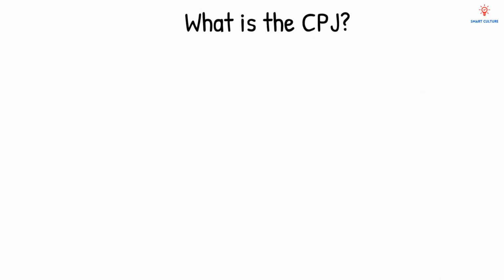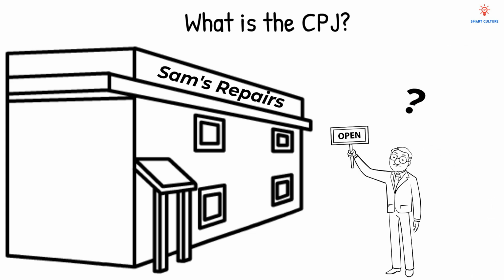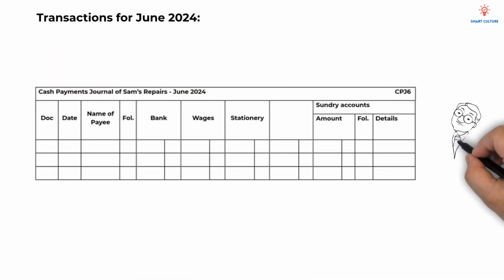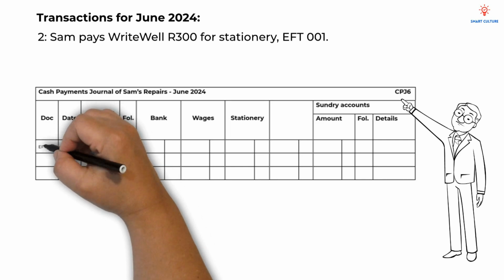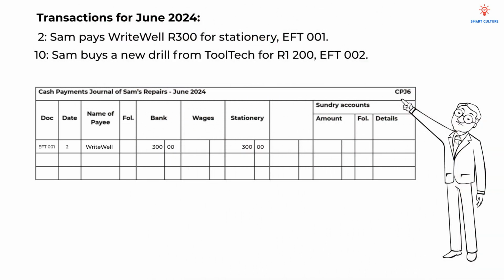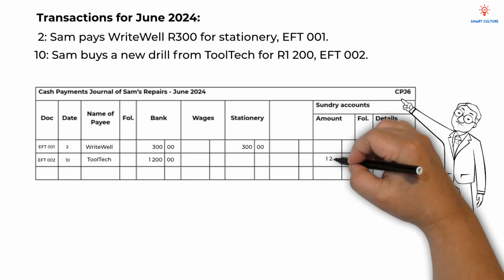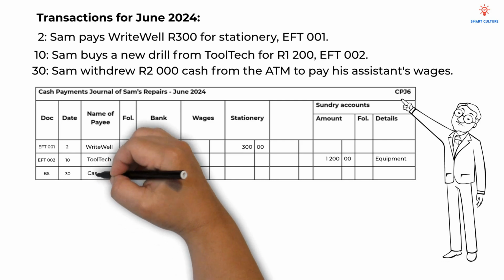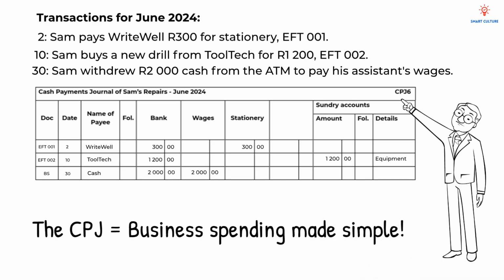Understanding the Purpose of the Cash Payments Journal (CPJ)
In this short tutorial, we explain the purpose of the Cash Payments Journal (CPJ) and how it is used to record all payments made by a business. You’ll learn why it’s an important part of the accounting process, what information it contains, and how it helps keep accurate financial records. Perfect for anyone wanting to improve their accounting knowledge or better understand business record-keeping.